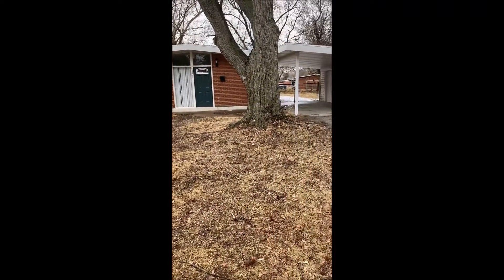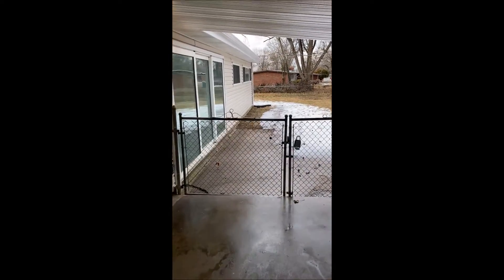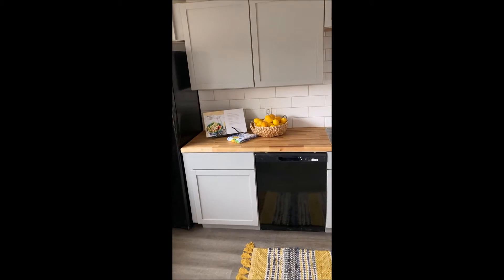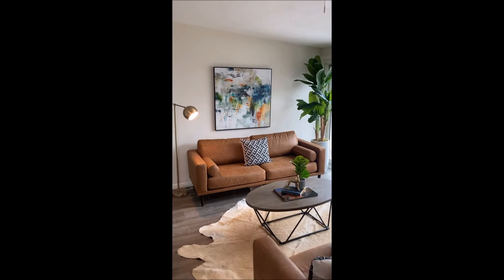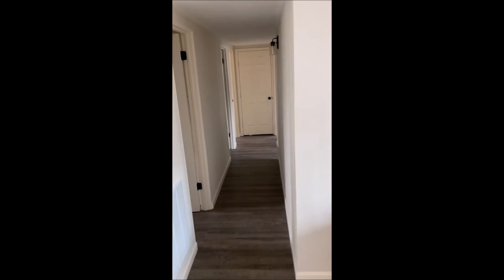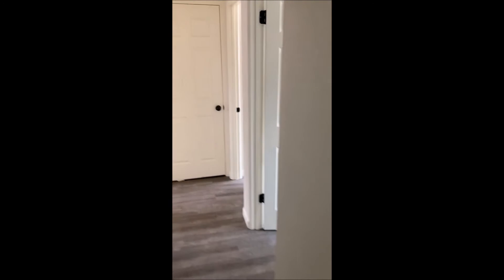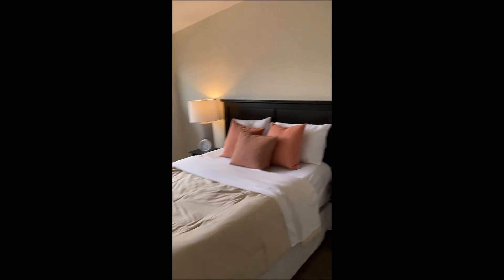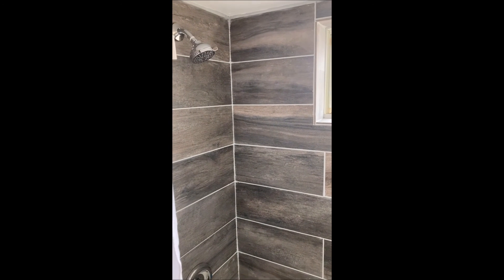8465 Bayberry $139,900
Kick-ass 3BR/2Ba REHAB